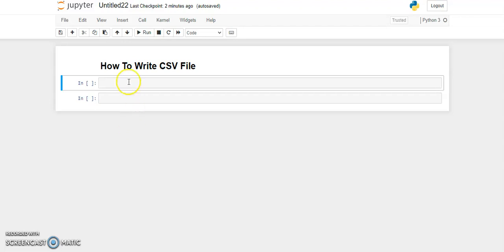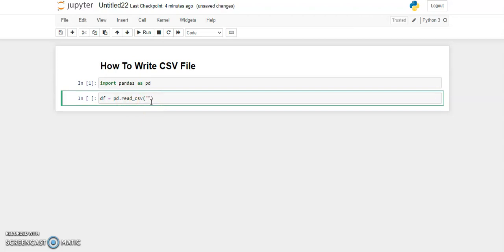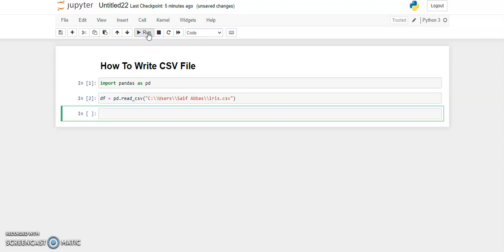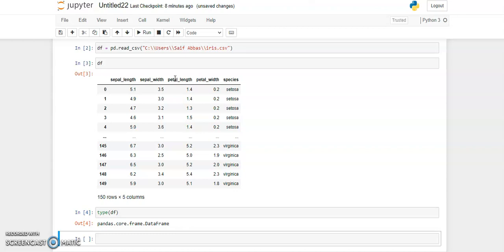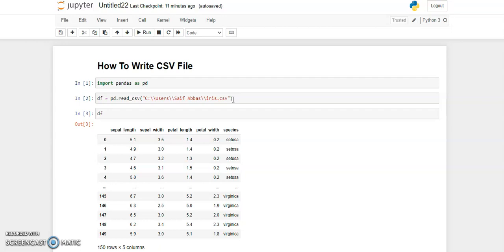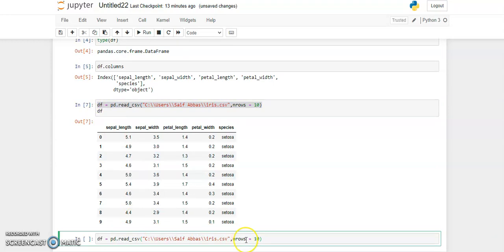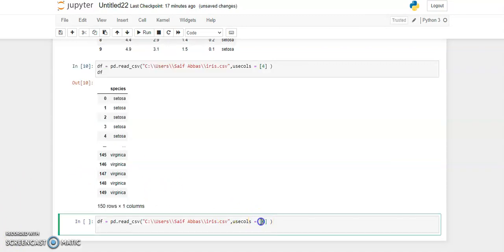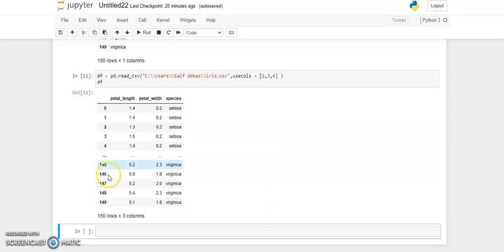Python for Data Science - Course for Beginners (Learn Python, Pandas, NumPy) in English Part-5